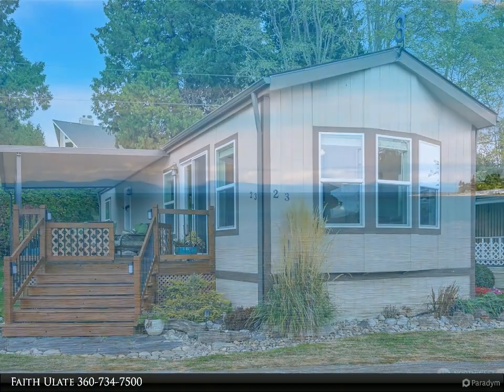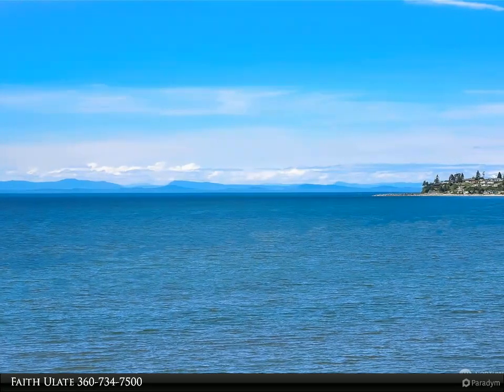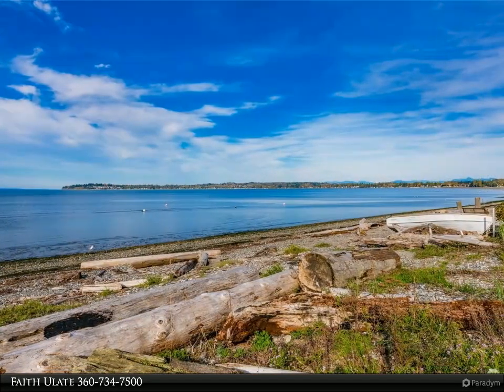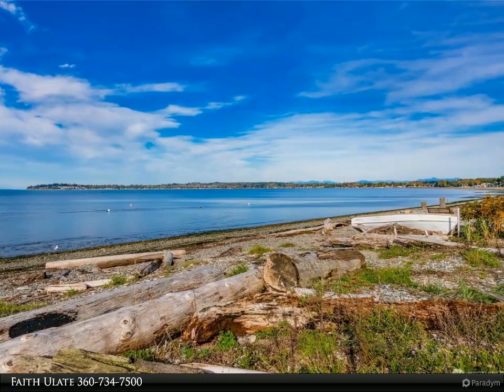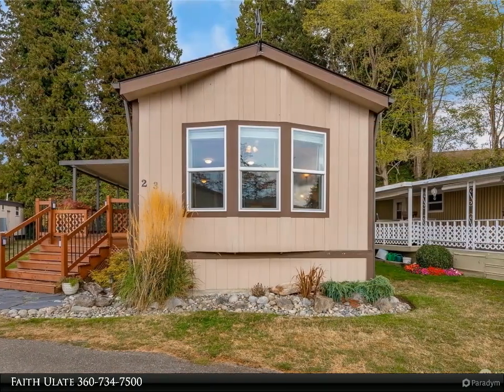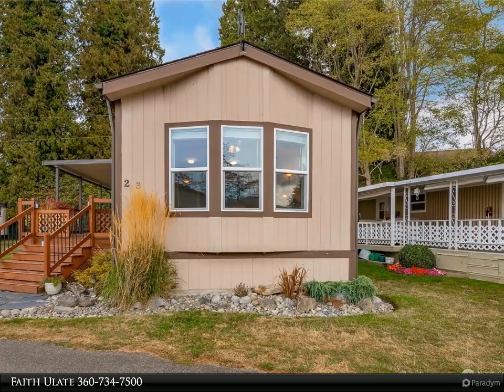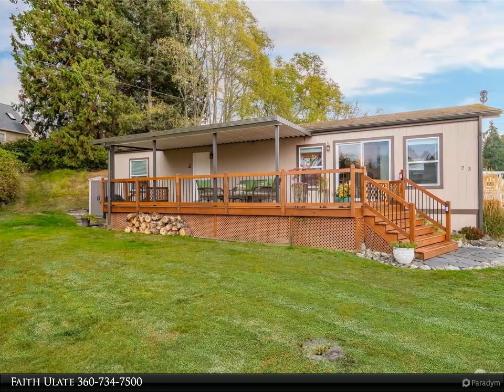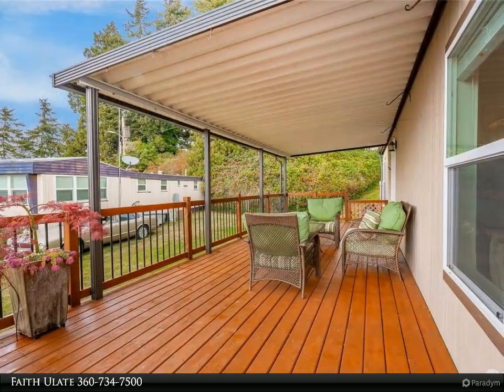Windermere Real Estate/Whatcom, Inc. - 7954 Birch Bay Drive 23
7954 Birch Bay Drive 23

Have you ever wanted to live by the beach at an affordable price or own a vacation getaway in a coastal town? This is your chance! Large 786sf single-wide park model, built in 2014, lives like a house. Feel comfortable with 2 bedrooms & 1 bathroom with walk-in shower. Lots of natural light, double pane windows, ceiling fan, beautiful flooring throughout and an open kitchen concept. Enjoy the 350sf covered deck for that early morning coffee or entertaining with those evening BBQ's. Cross the street for a nostalgic beach bonfire and watch the sunset. Live in the heart of Birch Bay with dining, shops, and entertainment. Two uncovered parking spaces and two storage sheds included. Grab your kayak and a towel. Lots of fun, this is the one!

1 three-quarter bath

Faith Ulate
Windermere Real Estate/Whatcom, Inc.